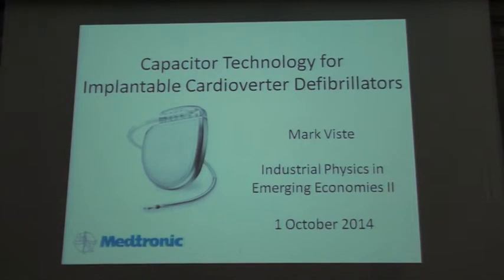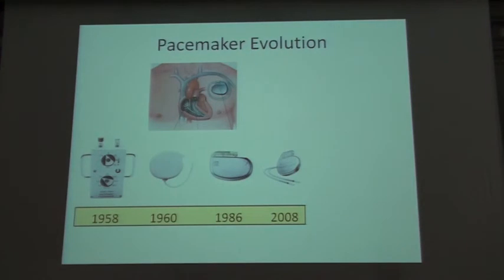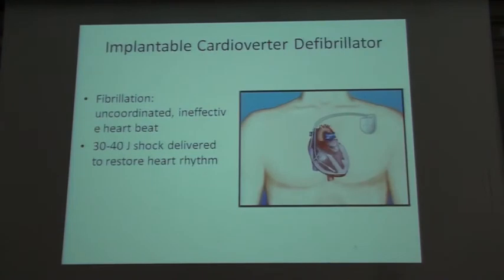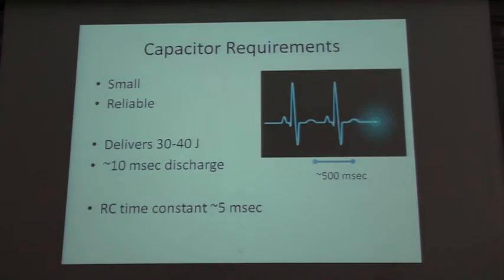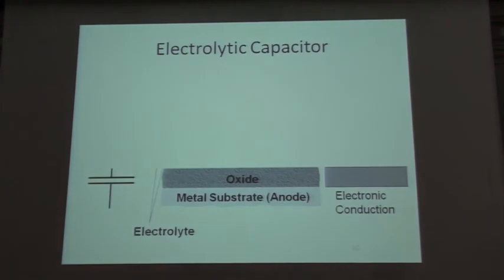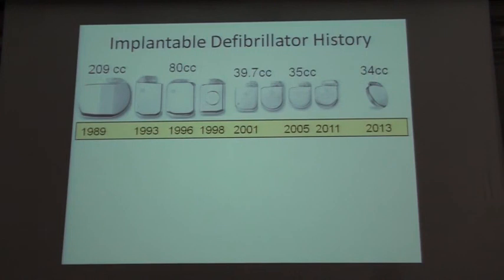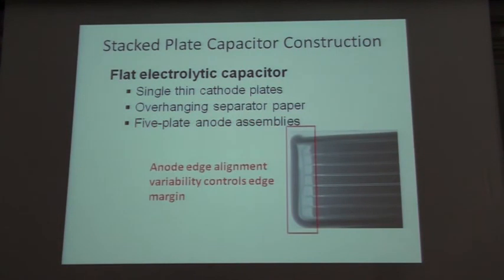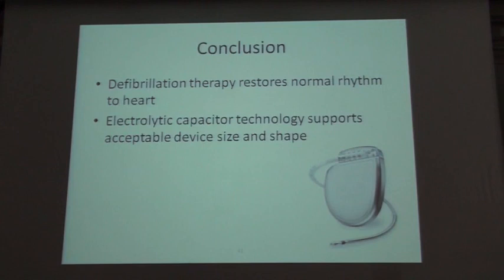Capacitor Technology for Implantable Cardioverter Defibrillators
Mark Viste, Medtronic